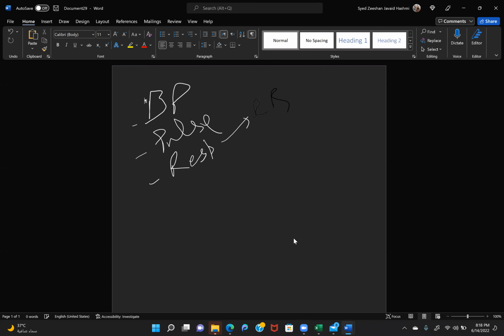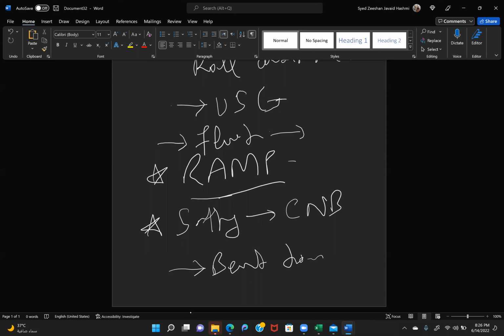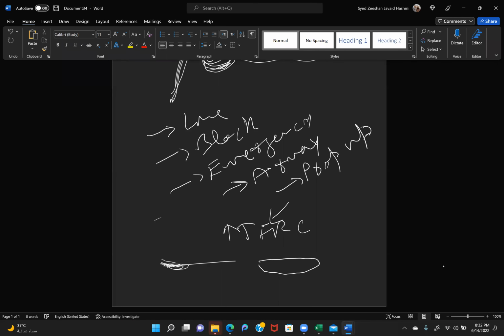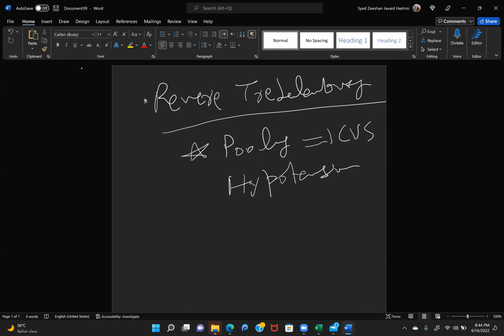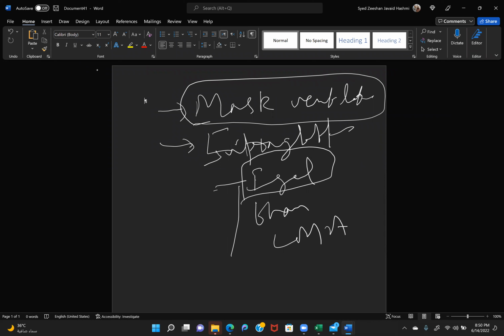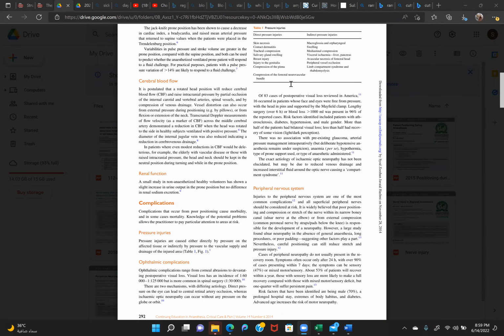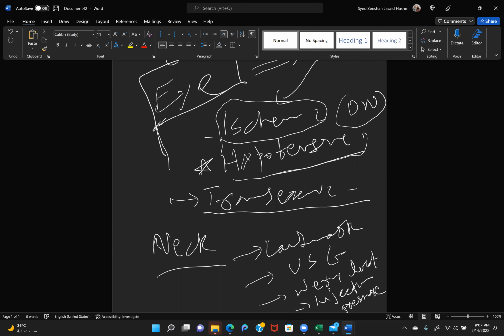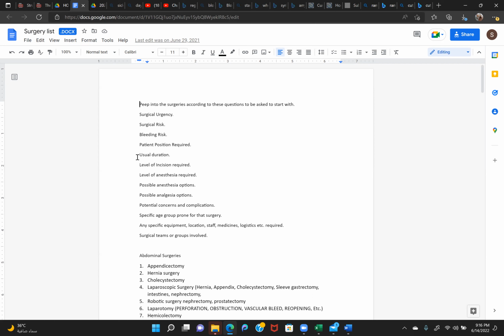Positioning related concerns